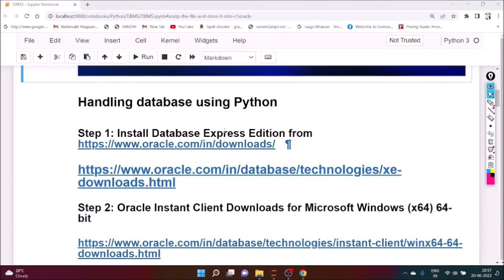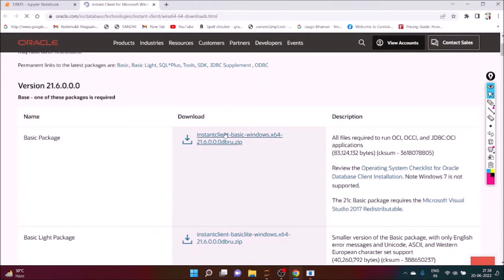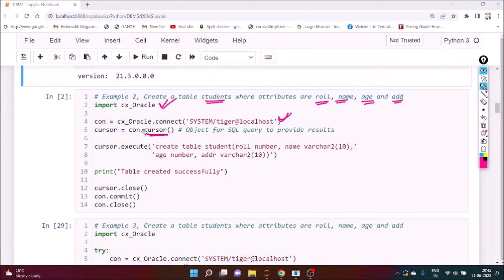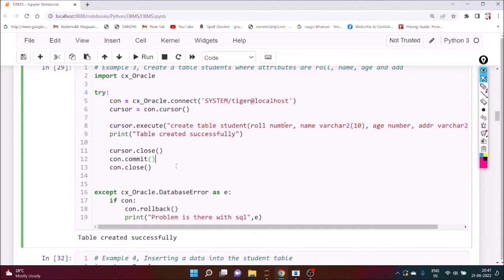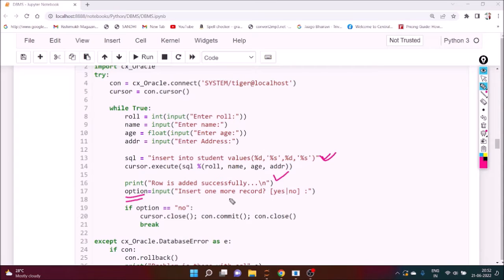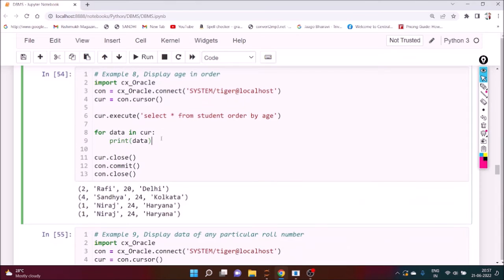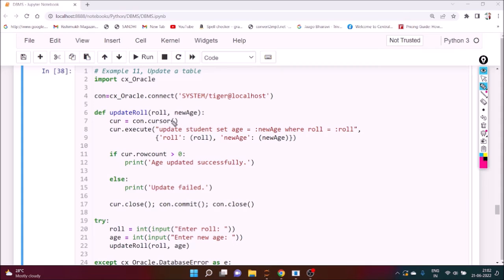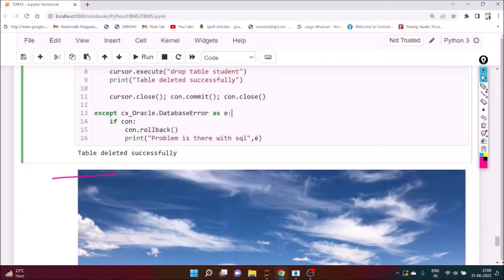[PY 16] Oracle database connectivity with Python (creating a table, insert a data into a table)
Oracle (DBMS) using Python
Step 2: Oracle Instant Client Downloads for Microsoft Windows (x64) 64-bit
unzip the file and store it into a file. C:\oracle\instantclient_21_6
Step 3: Set the path:
Edit the system envionment variable -- click on environment variables -- click on path -- store "C:\oracle\instantclient_21_6" and click OK
Step 4: Install cx_Oracle using "pip install cx_Oracle"
Create a table students where attributes are roll, name, age and add, Inserting a data into the student table, Insert more than one data into the student table, Enter the data using key board, Display all the content of the student database, Display age in order, Display data of any particular roll number, Display recordwise, Update a table, Delete, Conditional delete, Delete the student table